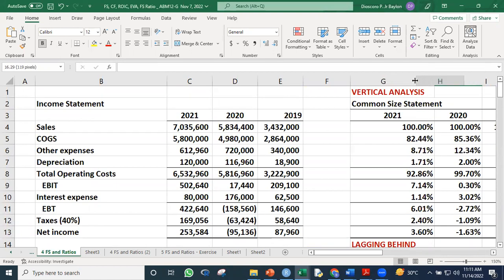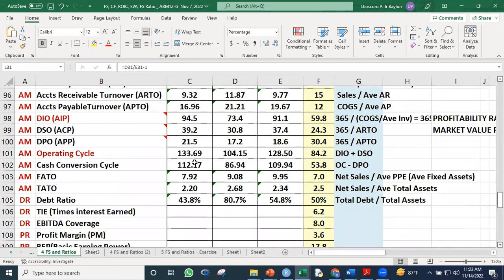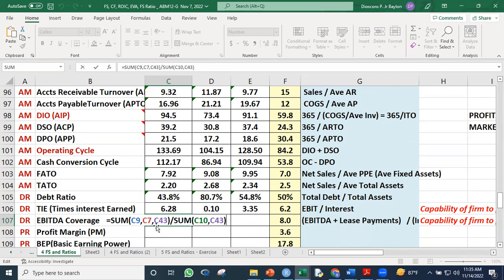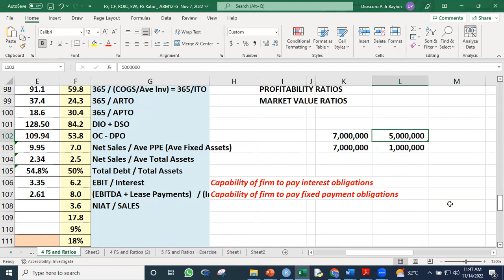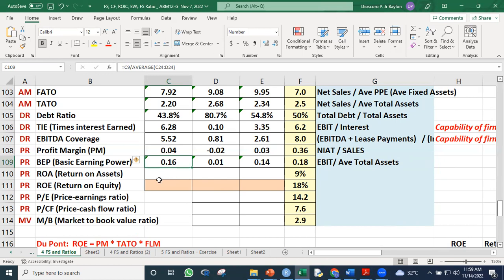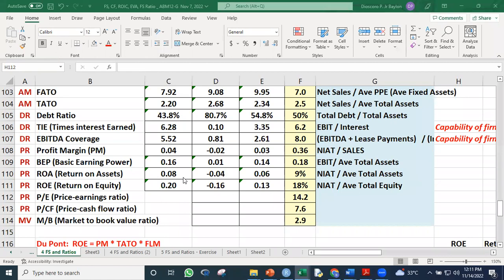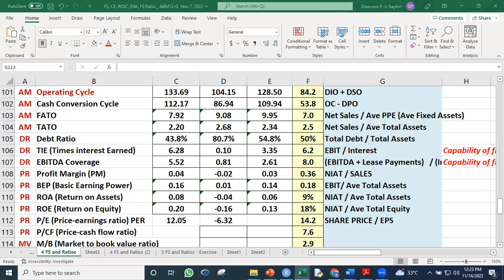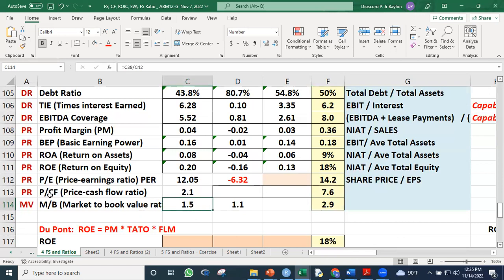ABM12 G Nov 14, 2022 Ratio Analysis 2